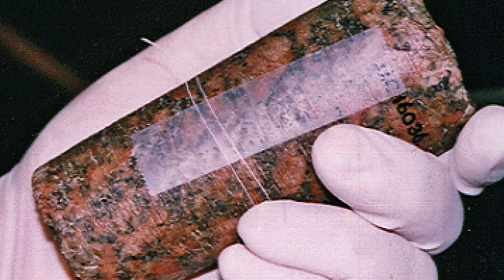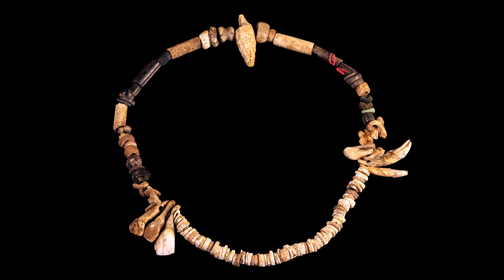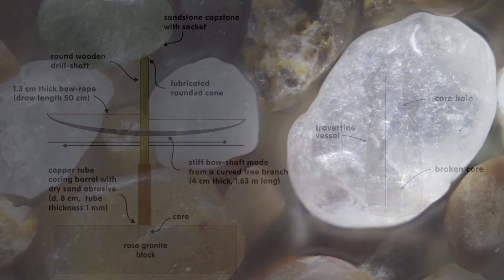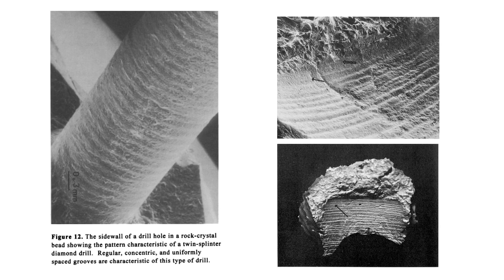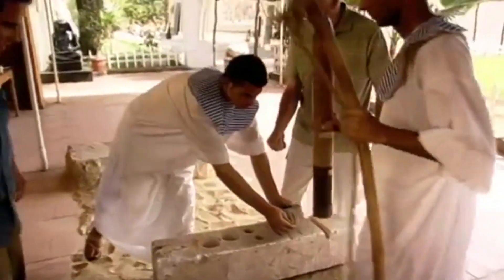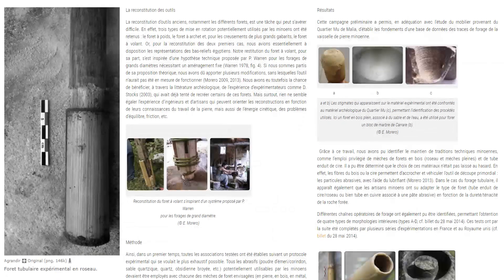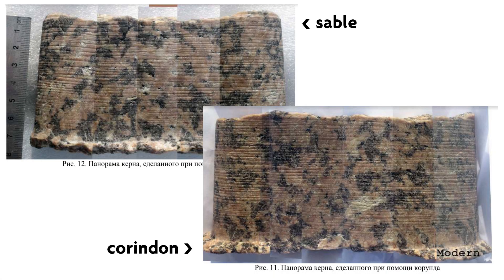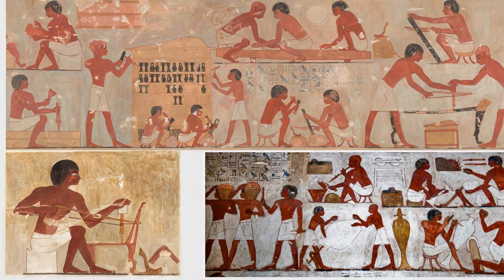Unexplained boreholes in Egypt, evidence of advanced technology?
Archaeologists occasionally uncover strange granite cylinders in Egypt that fascinate and impress the public. What was the purpose of these mysterious objects? How could they be made in such a hard rock without modern equipment? Is this the proof of the use of an advanced technology that rivals with our current tools?

Narration : Denis S.

Reconstitution expérimentale des techniques de forage de la pierre en Crète minoenne

7,500 year-old drill bit found at prehistoric village in Turkey’s Bursa province

La perforation des perles en calcédoine : approche mécanique des techniques harappéennes

Les haches perforées du Néolithique final.

Evidence for the use of corundum abrasive in Egypt from the Great Aten Temple at Amarna